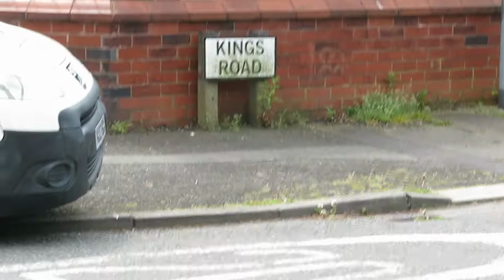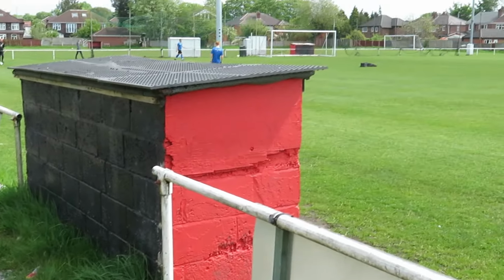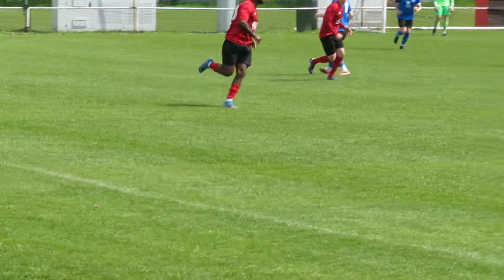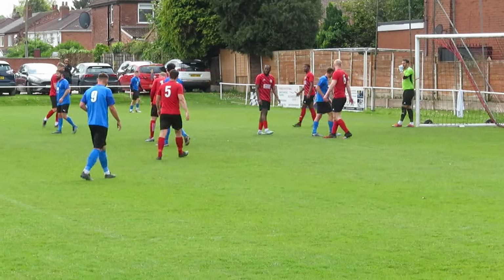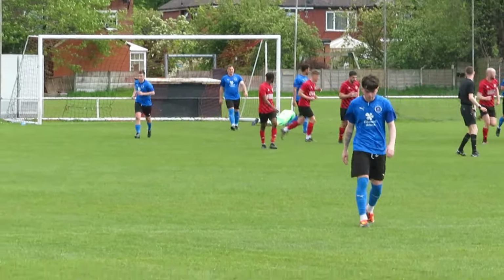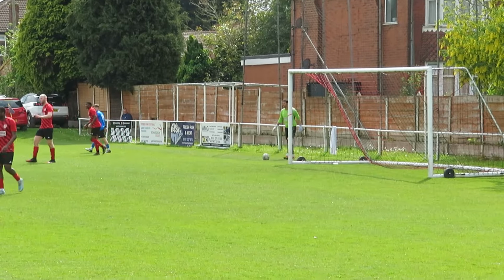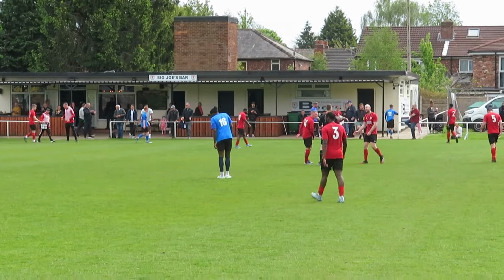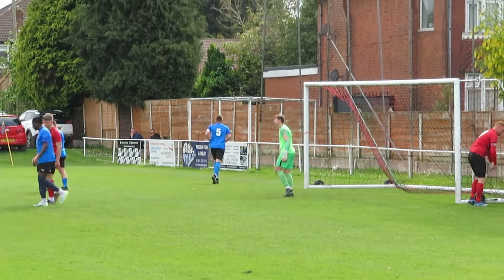A trip to Kings Road to watch Whalley Range entertain Lostock Gralam in a Cheshire League match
A trip to Kings Road on a sunny day to watch Whalley Range entertain Lostock Gralam in a Step 11 Cheshire League match